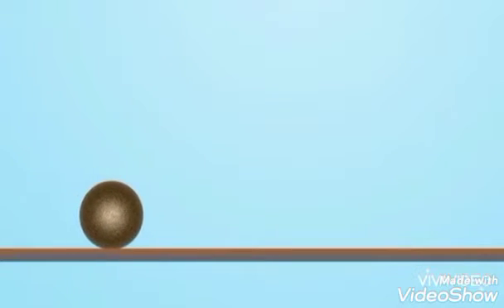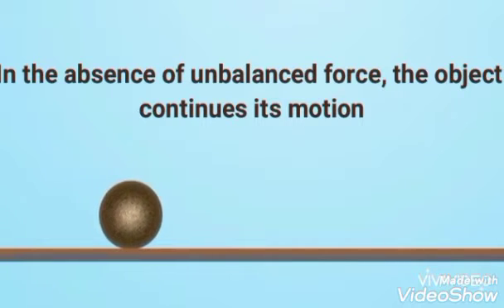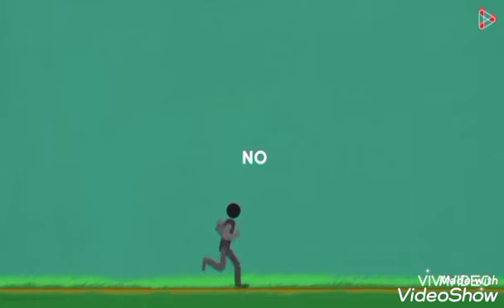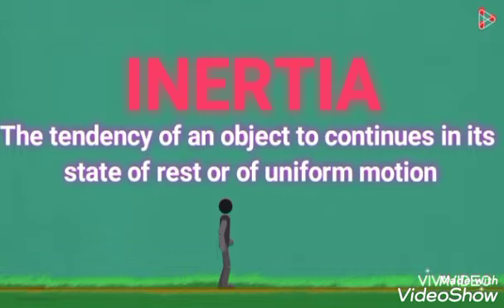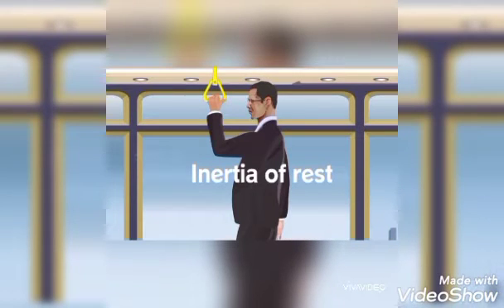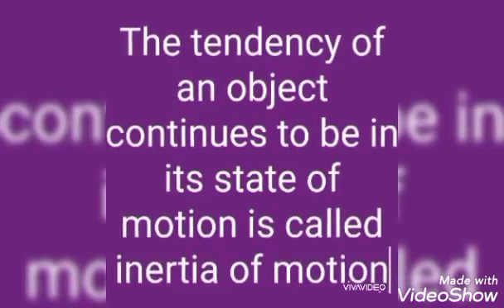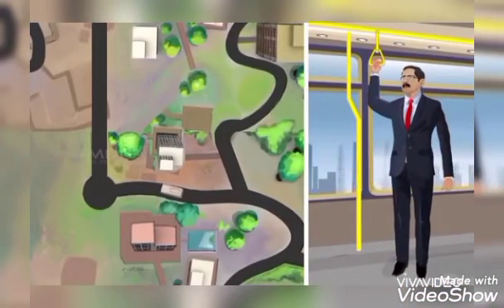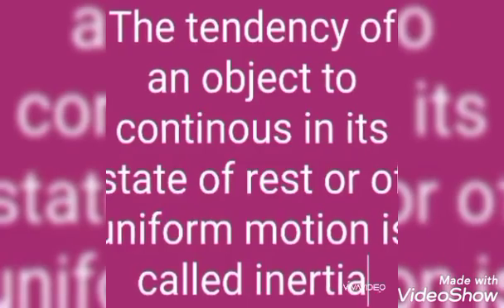CLASS 09 - PHYSICS - PART -12